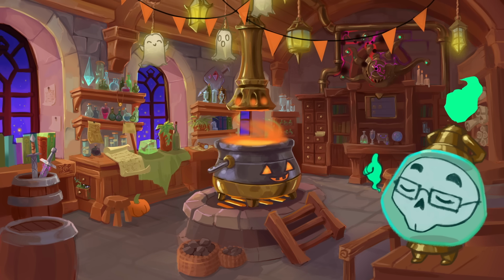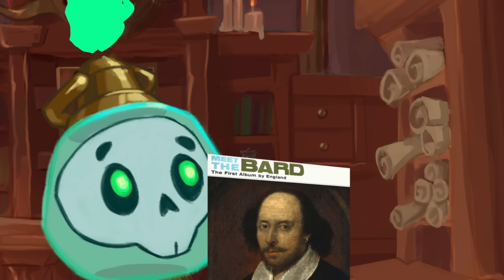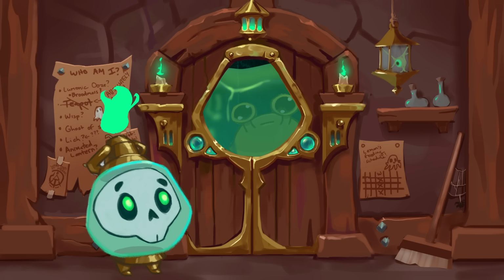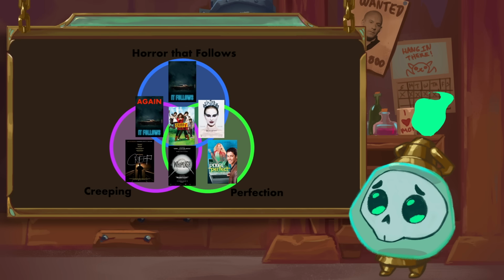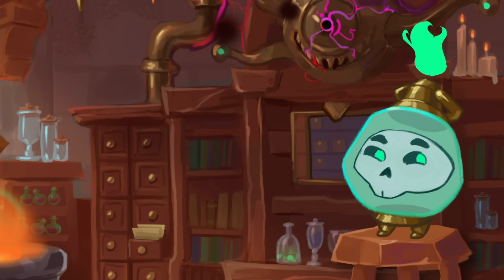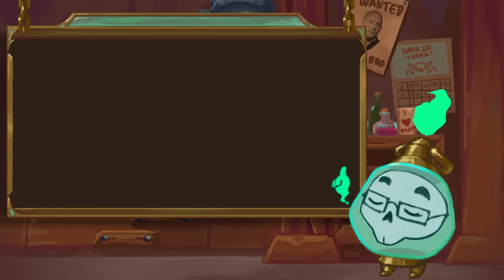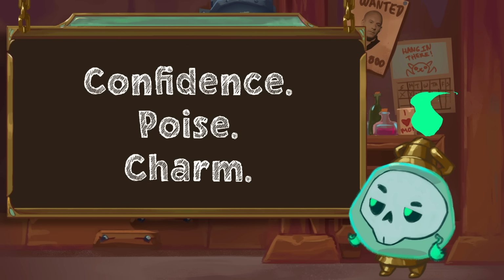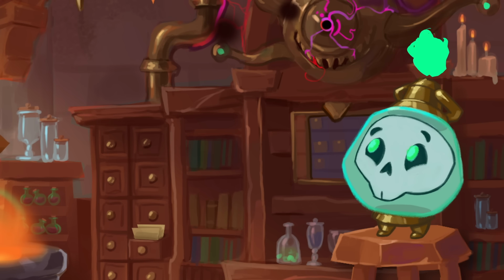The 4 Secrets to Make Your D&D Bard BETTER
Credits:
Willow's Creepy Chorus:
Briar Banerji (@theminism_)
Byron Buttery-Clements (@byronlikethepoet )
Ellie
Summer W (@kissmedevil)
Virsamajor